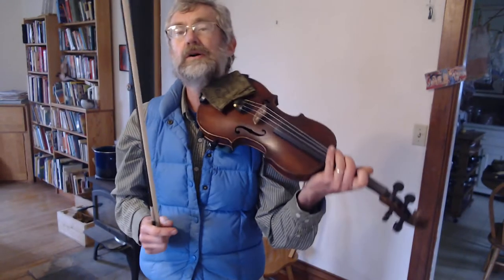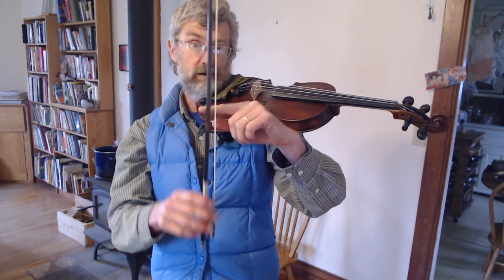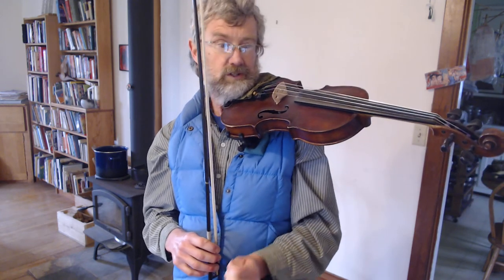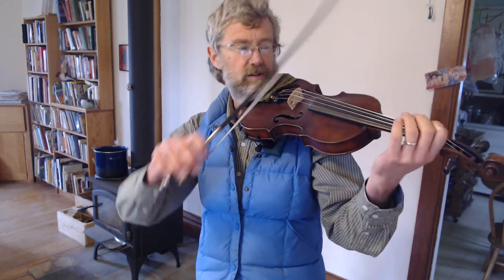Minuet 1 hooked bow pattern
Practicing the quick down bow and two slower hooked up bows found in Minuet 1, aided by knee bends.